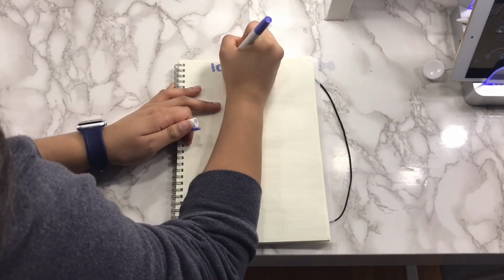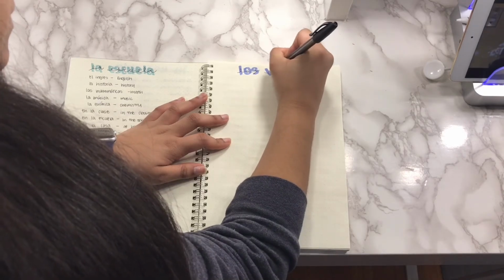how i take aesthetic notes//effective + simple | studying angel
hi angels:)  i wanted to show you how i take aesthetic notes! these notes are simple notes that don't take much to look nice! they are not only aesthetic but there are very effective! i give you tips about how to take effective notes and the best method in my opinion. i personally think that you should take class notes and then take these aesthetic notes at home! i hope this video helps you when you are taking notes and enjoy ;)

 thank you for watching this video, and comment more video suggestions.  make sure to subscribe and hit the bell to be apart of the angel's team! stay tuned for next sunday's video because i promise it will be an amazing one!

✰important links✰

109

✰when we learn together we can achieve great things✰
♡studying angel♡